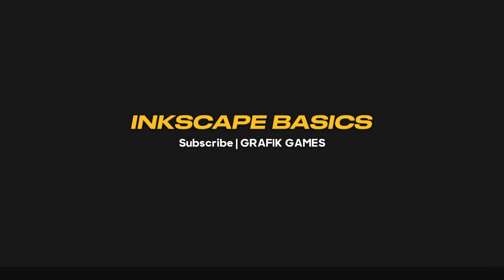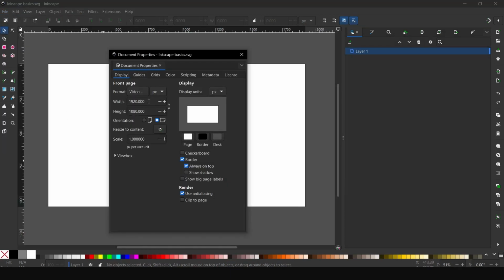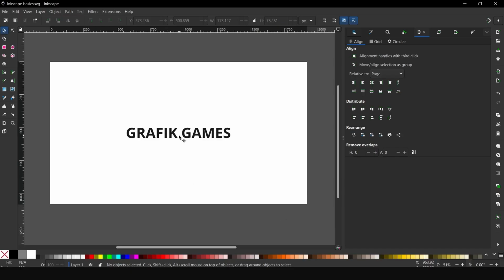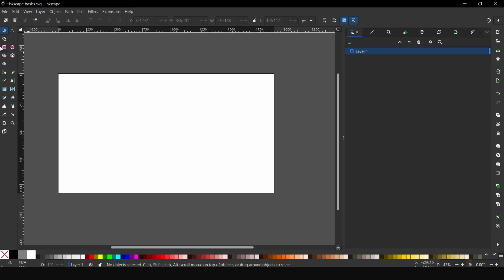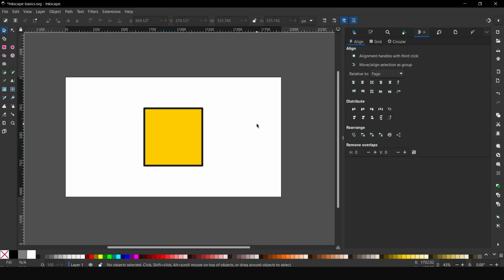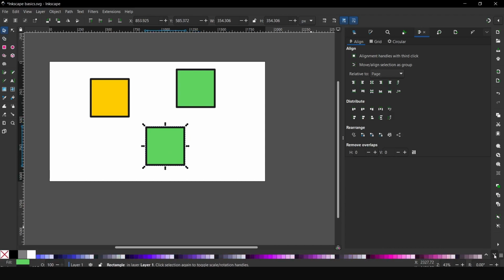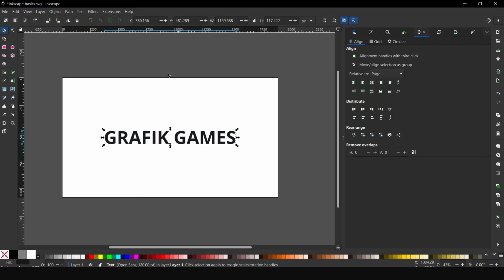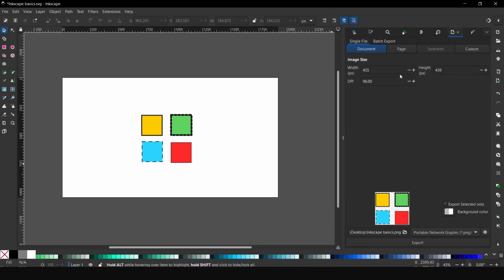Inkscape basics Tutorial: Learn How to use Inkscape in 6 min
In this video you will learn some of the Inkscape basics. You will learn step by step How To use Inkscape.